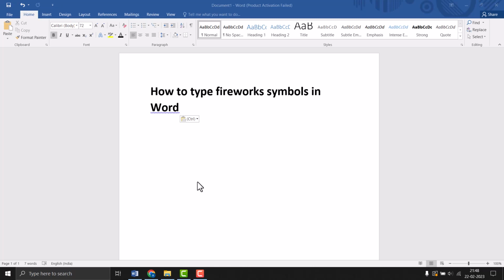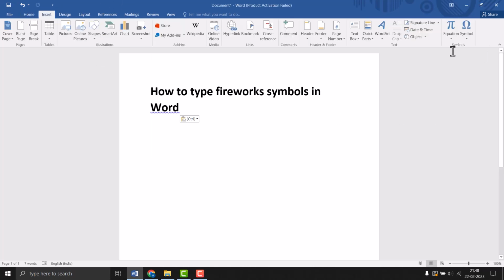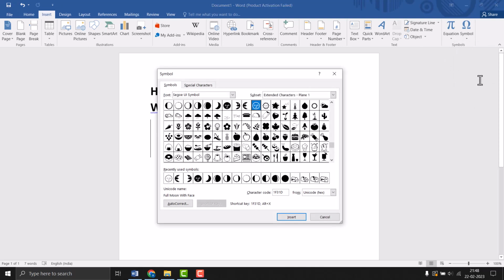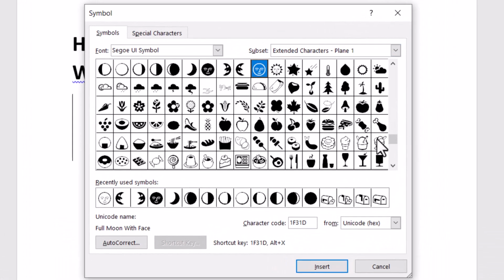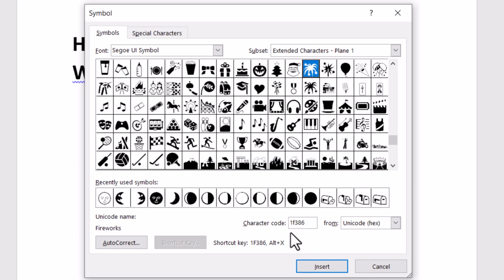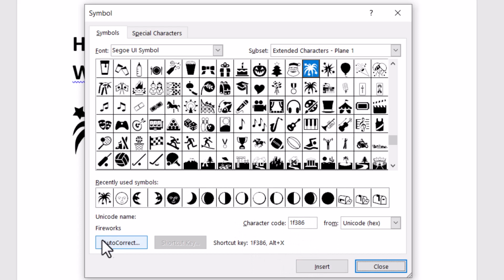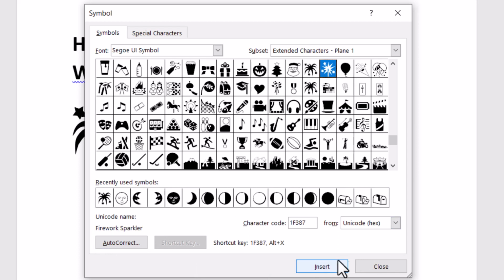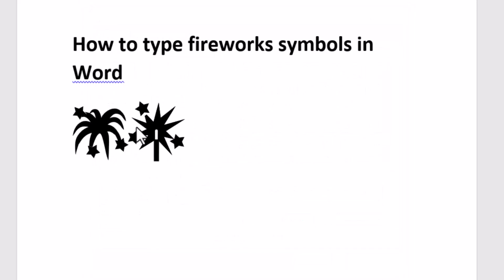How to type fireworks symbols in Word